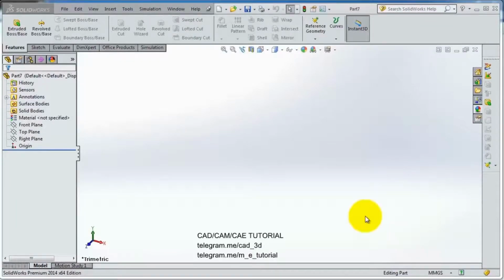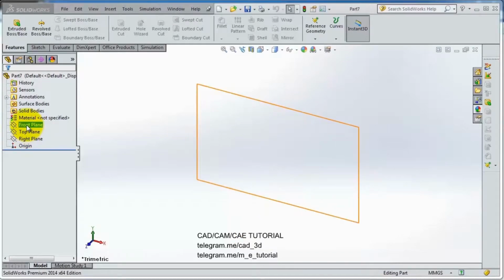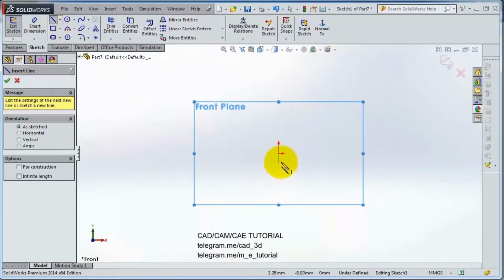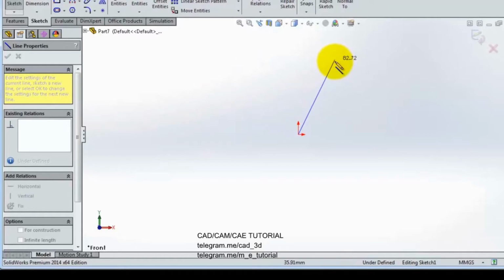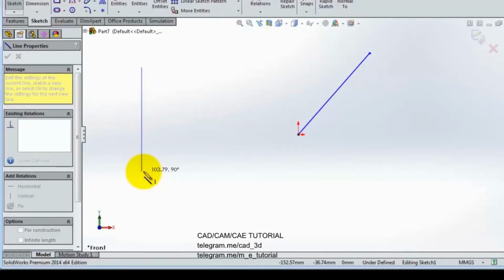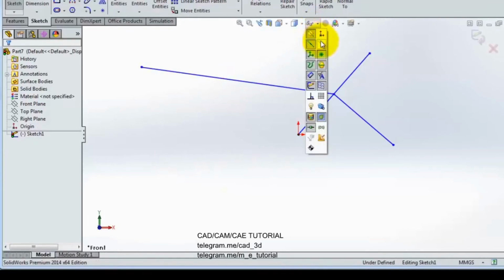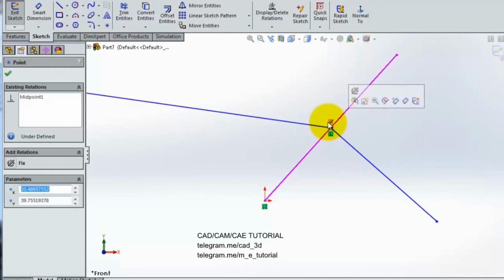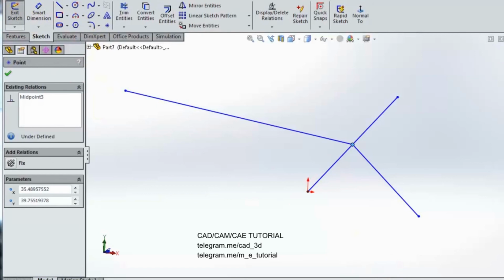SolidWorks 2014 Tutorial 2 Ur 1st sketch, planes, start sketch, relations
SolidWorks 2014 Tutorial 2
In this section you learn about: Ur 1st sketch, planes, start sketch, relations